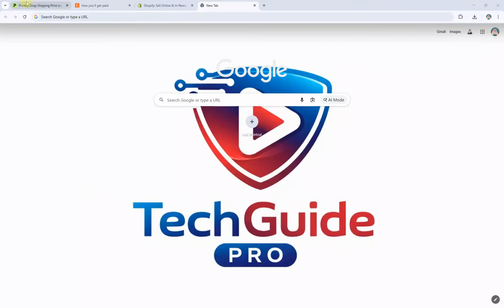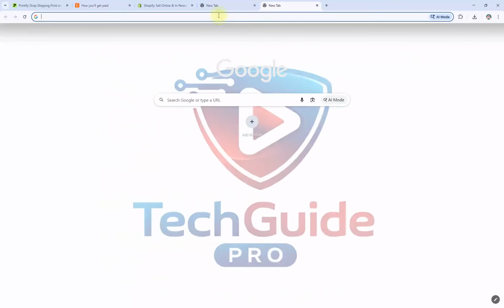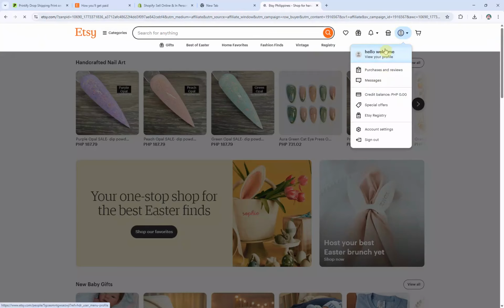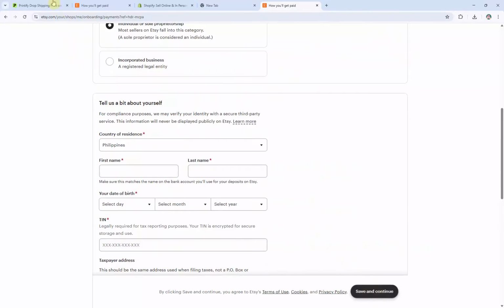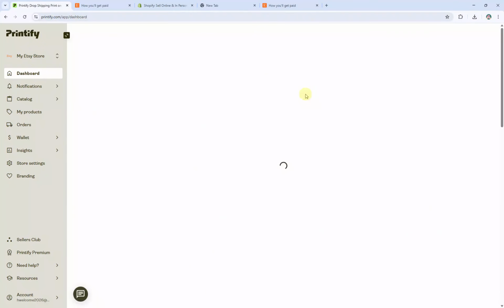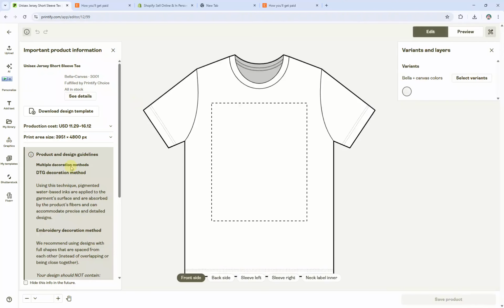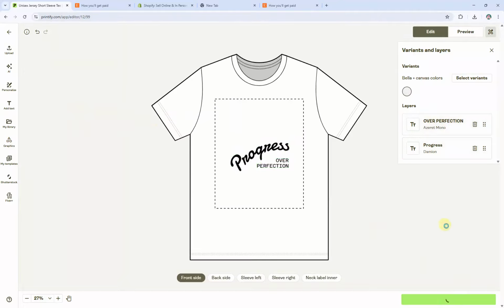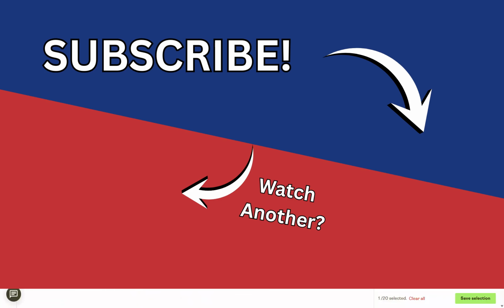How to Use Printify on Etsy - Beginners Guide 2026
Learn how to use Printify on Etsy.

This comprehensive tutorial will guide you through the process of integrating Printify with your Etsy shop, allowing you to create and sell custom print-on-demand products. Discover how to set up your Printify account, design unique items, and list them on Etsy for a seamless selling experience. Whether you’re a beginner or looking to enhance your online store, this video covers everything you need to know about using Printify for Etsy sales.